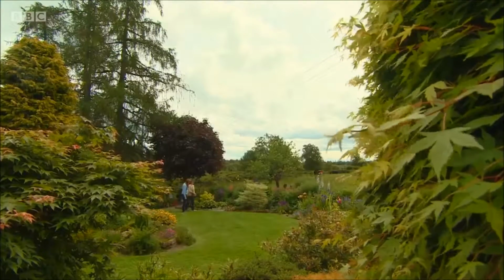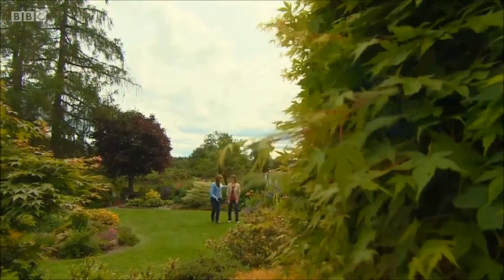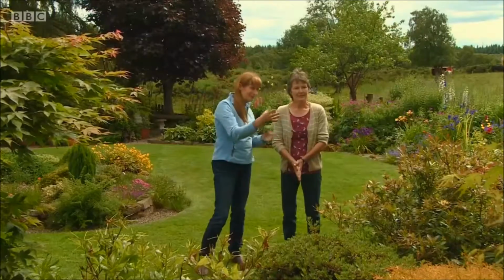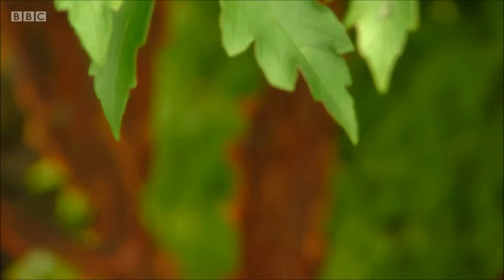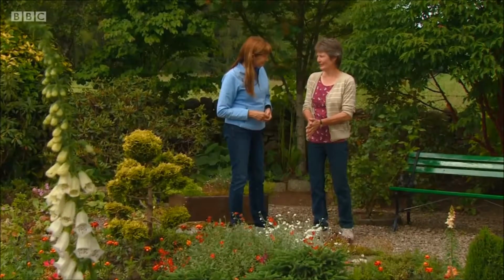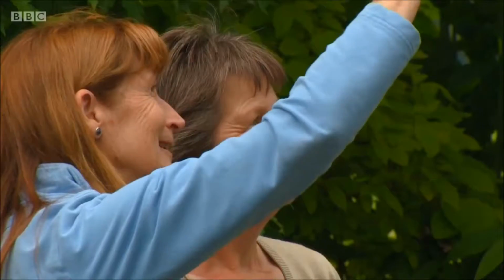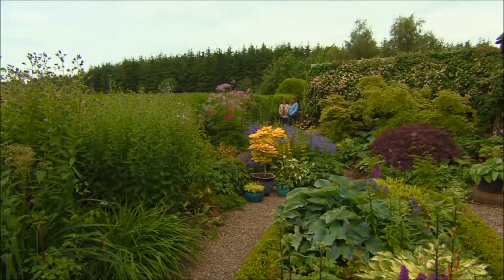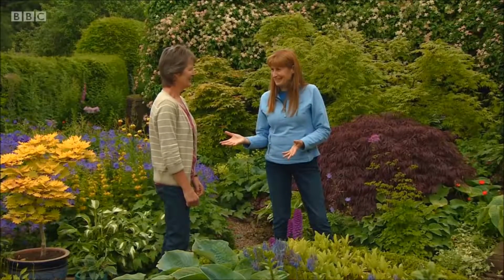Jayne MacKenzie Garden - Cawdor, Scotland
Jayne Mackenzie’s garden at Drumcharrel,
Cawdor is 6 miles south from the coastal area.
This area is more the rural farmland area, so
good quality rich loamy topsoil – but slightly
acidic.
Jayne lives with her mum and dad on this little
croft, and when she left school she wanted an
outside job – she chose the police, but lasted
about 12 years and then decided her real love
was gardening so she did an RHS
correspondence course. She helped a couple of
people with their gardens at first and now this
has grown into a full time business with over 25
clients. When she has worked an 8 hour day
she comes back to spend every evening in her
own beautiful garden.
This is a garden planted in a cottage garden
style by Jayne – and formerly with her mum
too. What struck immediately in the garden
were the Acers, and particularly a humongous
35 year old Acer just outside the front of the
house.
The garden has many other Acers in really nice
condition. Hostas abound (assisted by the
chickens eating the snails etc), Delphiniums,
Lupins, Corydalis, shady areas with Meconopsis,
a pond with associated planting, lawn areas
gravel areas, cloud pruned pine etc.